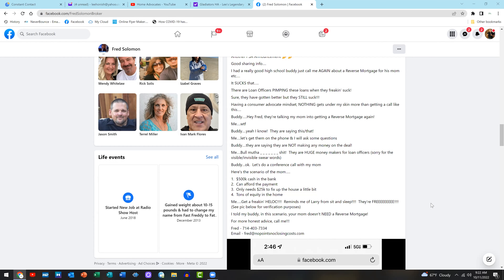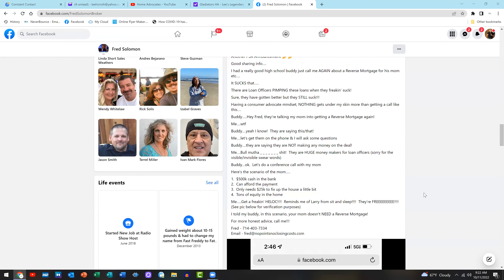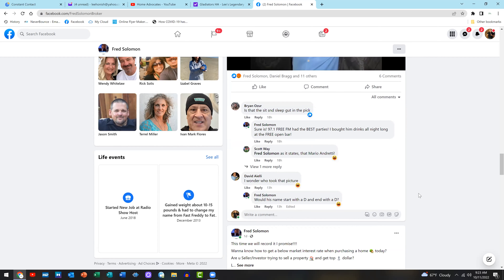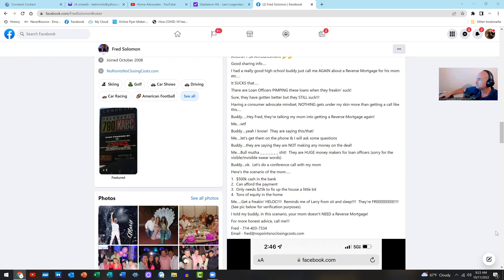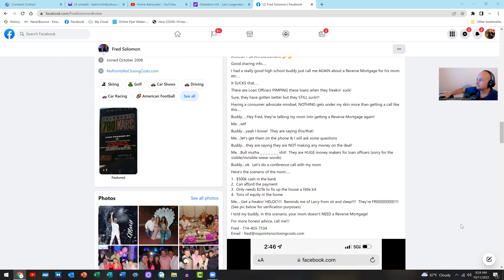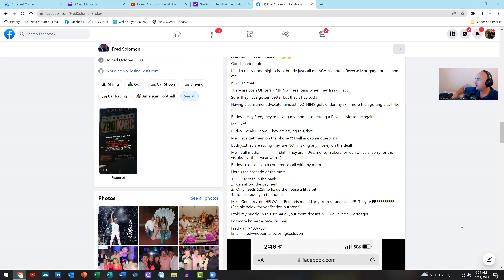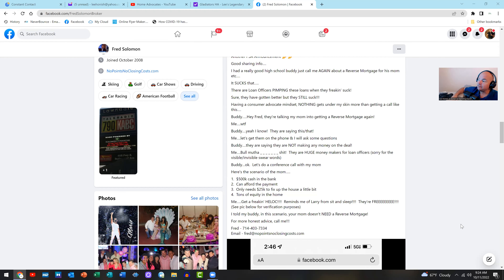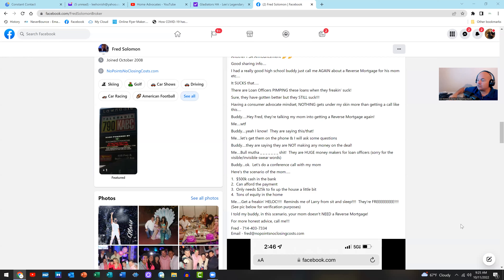Part 1: "How to get listings in a down market..."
google home advocates and find out more about getting listings and guaranteed face to face appointments today